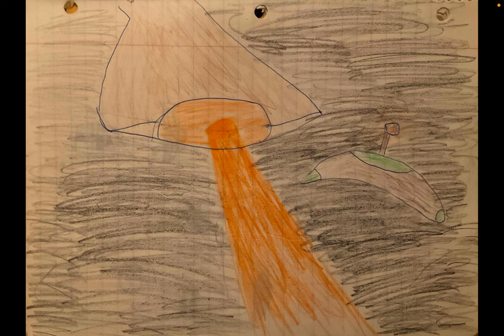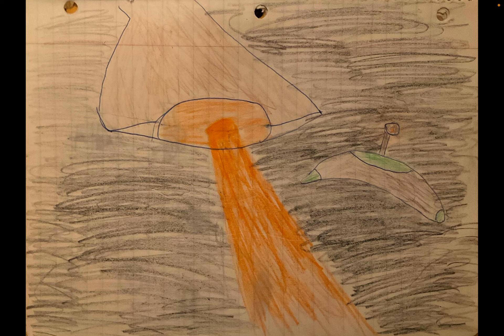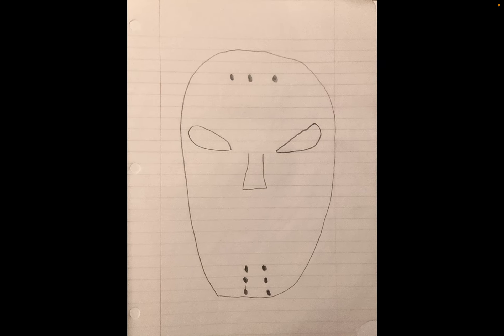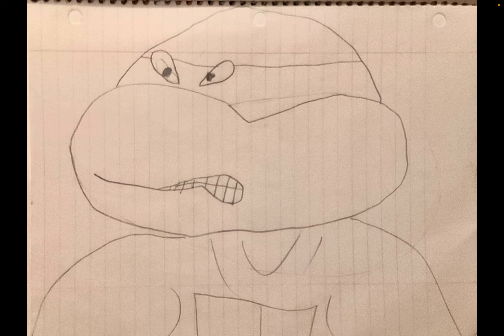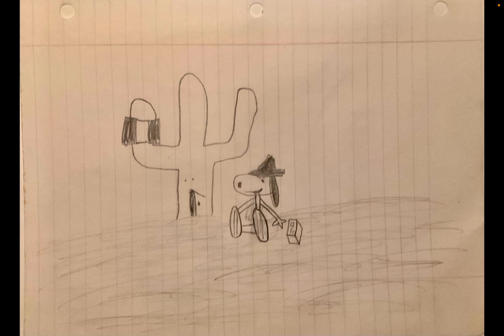Nate’s drawings from the age of 11